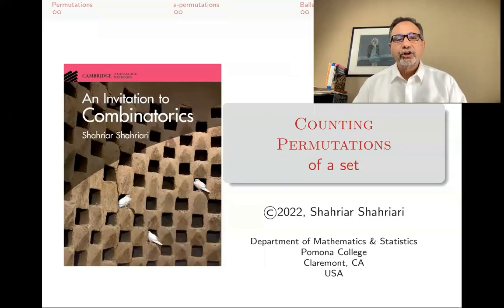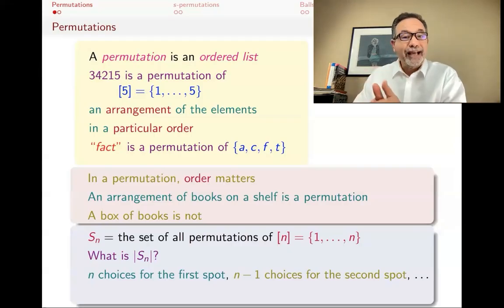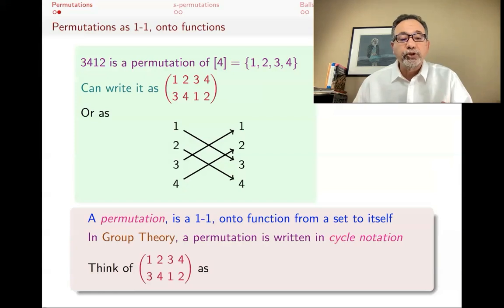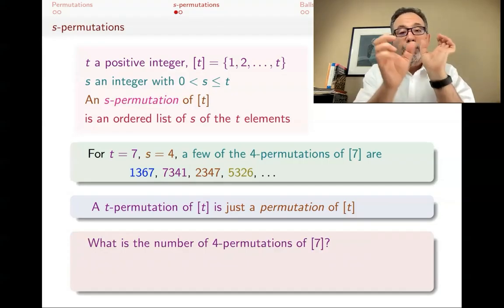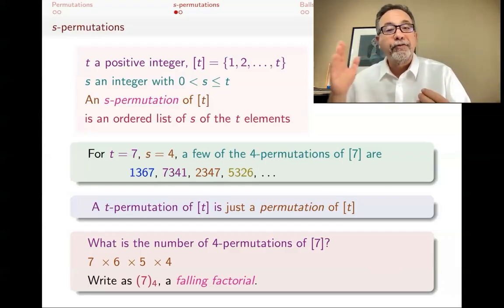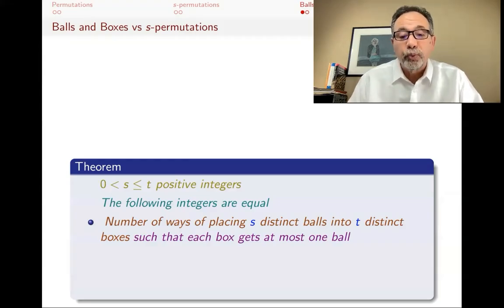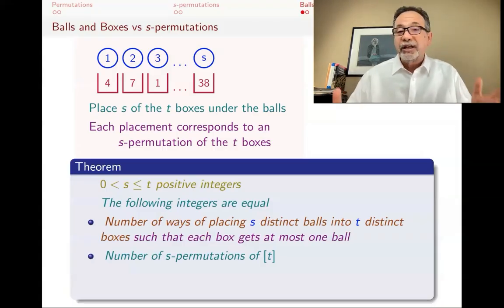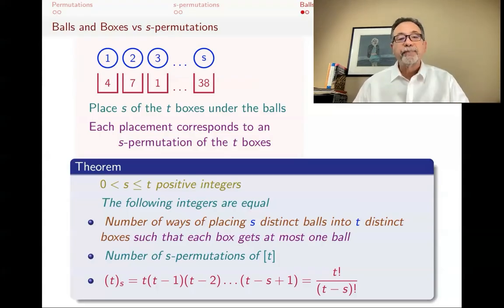CO14 Counting Permutations of a Set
permutations are ordered lists or bijections from a set to itself. An s-permutation of [t]={1, 2, ..., t} is an ordered arrangement of s elements of [t] (assuming that s is no more than t). The number of s-permutations of [t] is (t)_s where the latter is a falling factorial. The number of s-permutations of [t] is also the same as the number of ways of placing s distinct balls into t distinct boxes in such a way that each box gets at most one ball. Examples of counting problems are given.
00:00 Introduction
00:13 What is a permutation?
01:22 Number of permutations of a set with n elements is n!
02:36 A permutation is a 1-1, onto function
03:54 What is a s-permutation?
04:22 Number of s-permutations of set with t elements
05:55 Example of a falling factor
06:36 Definition of falling factors
08:13 s-permutations translated to balls & boxes
12:19 The balls & boxes framework for counting
14:15 Example: 13 people to be seated in a row but there are 5 of those 13 that cannot sit next to each other. In how many ways can this be done?
16:30 Placing non-attacking rooks on the chess board & permutations
18:11 Example: In how many ways can you place 8 distinct non-attacking rooks on an 8x8 chess board?